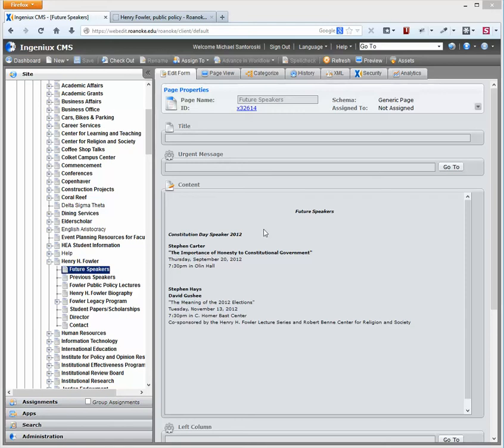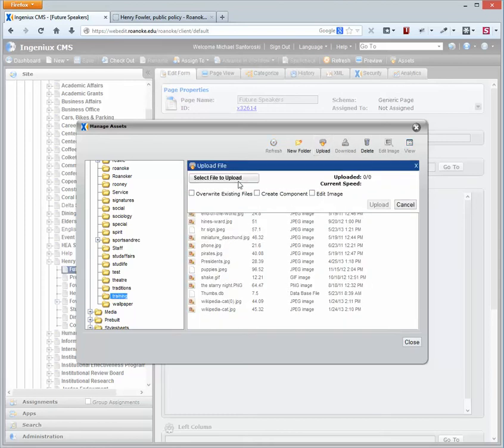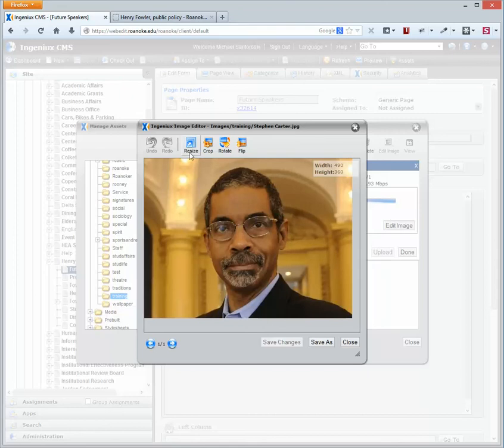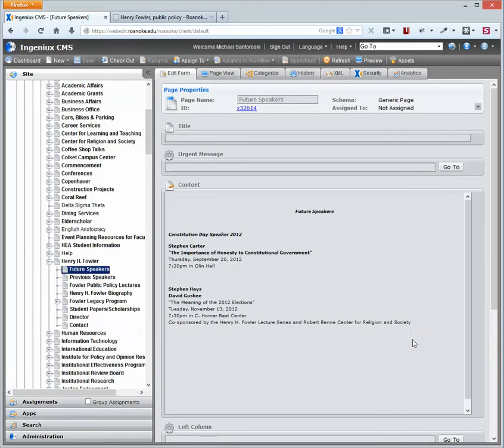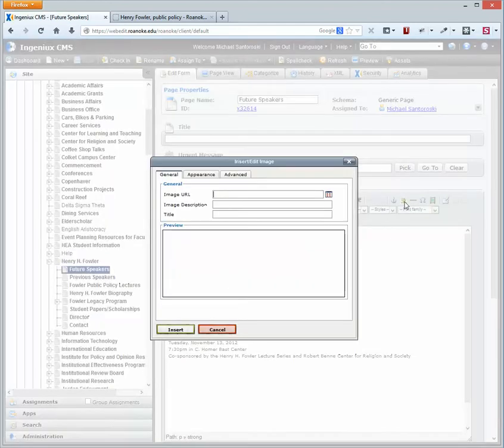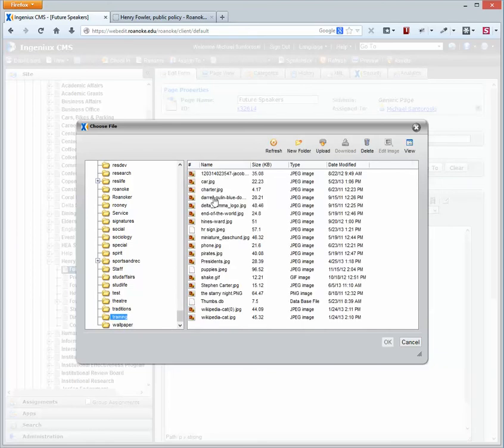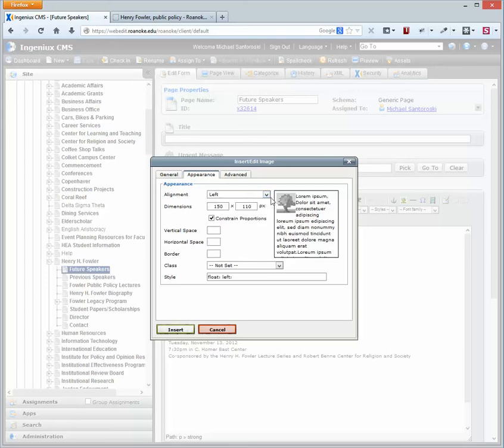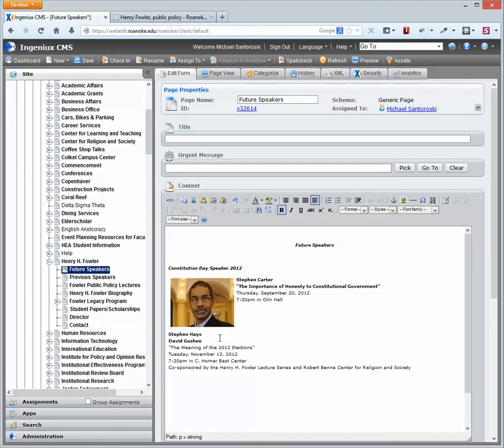Roanoke College Ingeniux Lesson 09